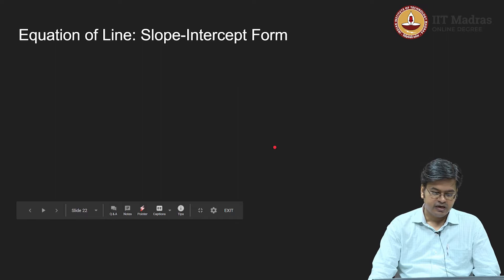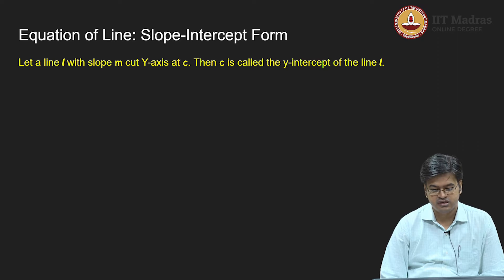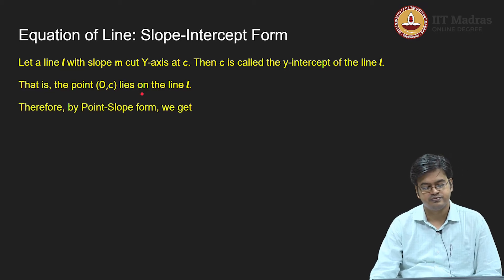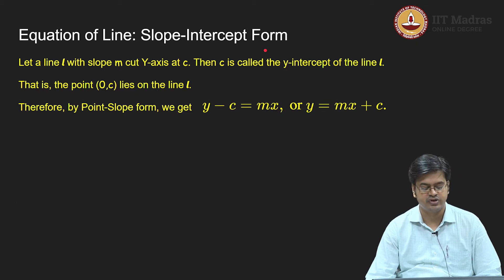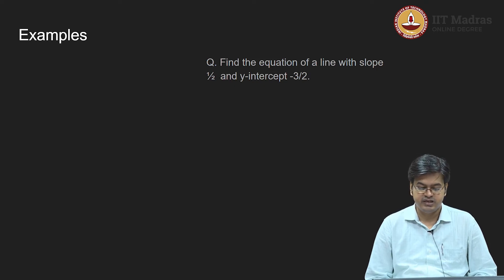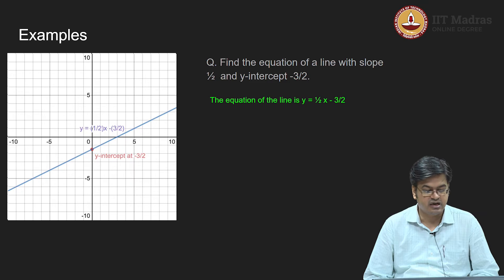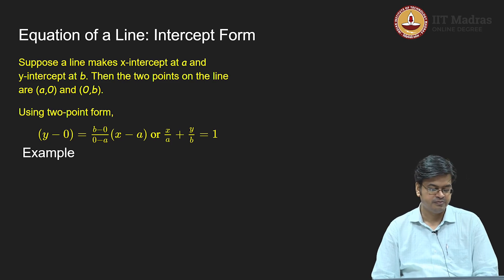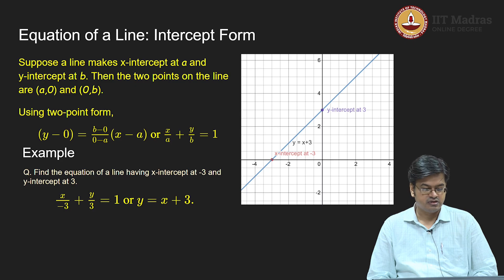Lec 19 - Representation of a Line-2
Concepts covered: Slope-intercept form, intercept form.

Learning outcomes:
1. The student will be able to find the equation of a line in two other forms: Slope-intercept form and intercept form. IIT Madras welcomes you to the world’s first BSc Degree program in Programming and Data Science. This program was designed for students and working professionals from various educational backgrounds and different age groups to give them an opportunity to study from IIT Madras without having to write the JEE.  Through our online programs, we help our learners to get access to a world-class curriculum in Data Science and Programming.